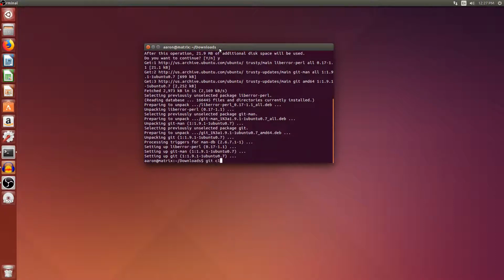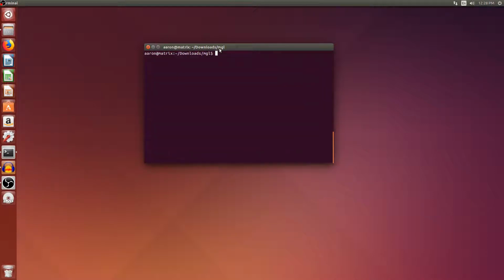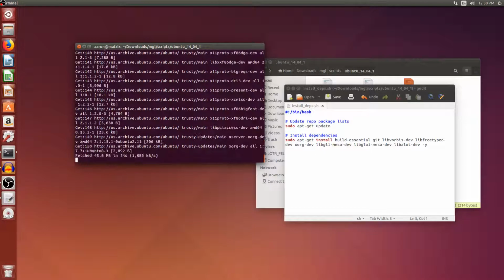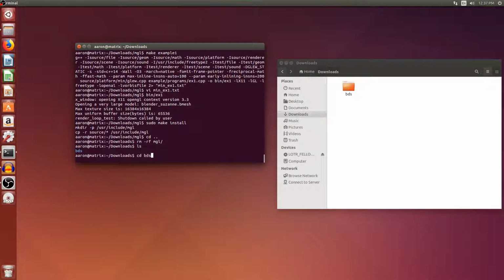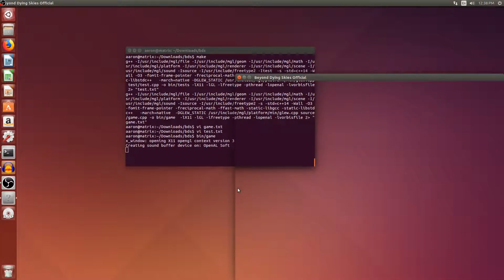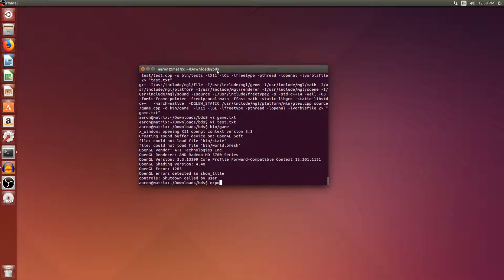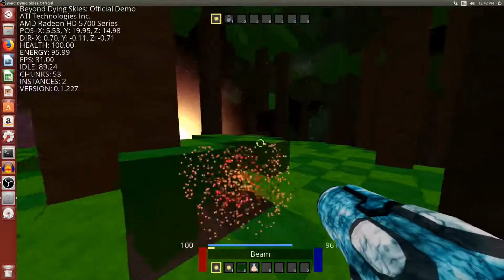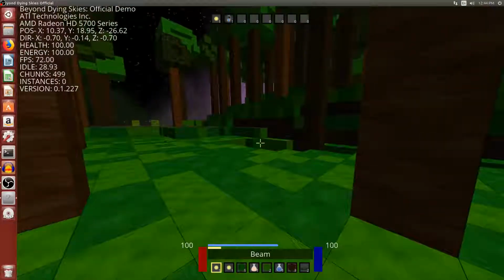Building Beyond Dying Skies on Ubuntu!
In this video we build Beyond Dying Skies from source!

Beyond Dying Skies is a free and open source game for Windows and Linux currently in active development.